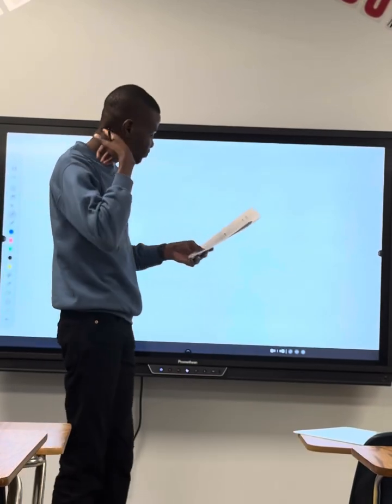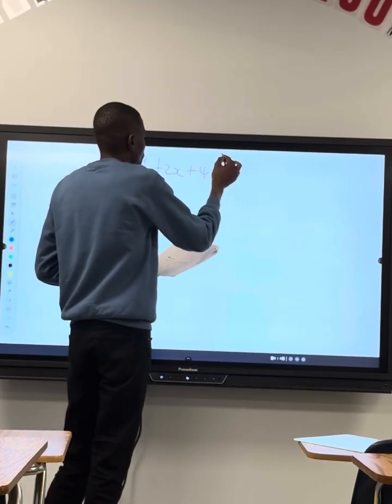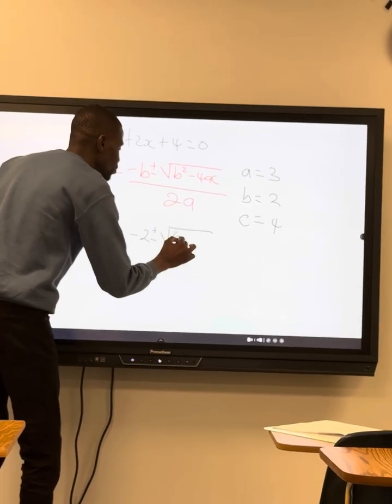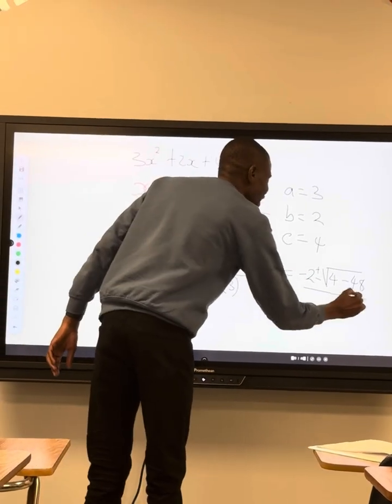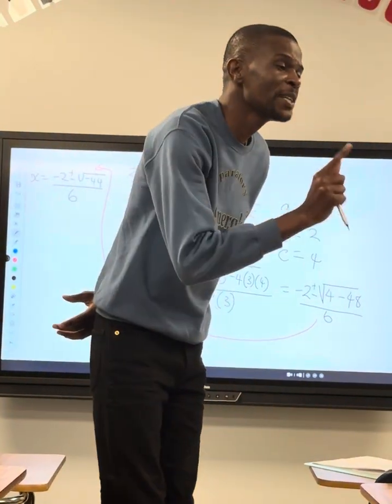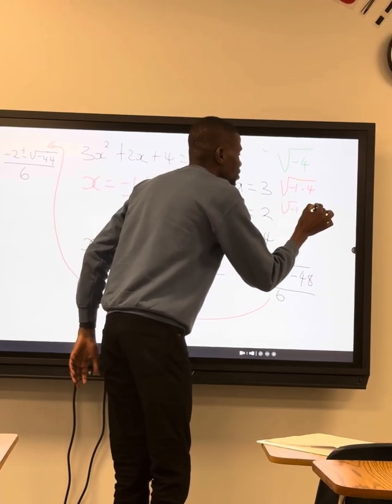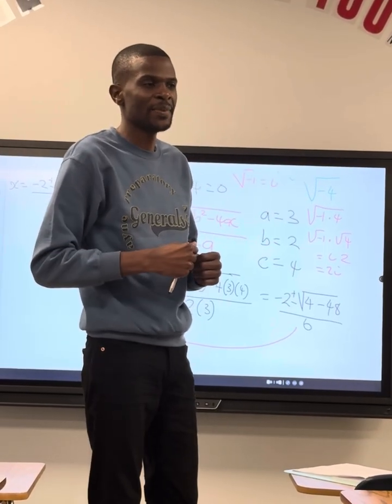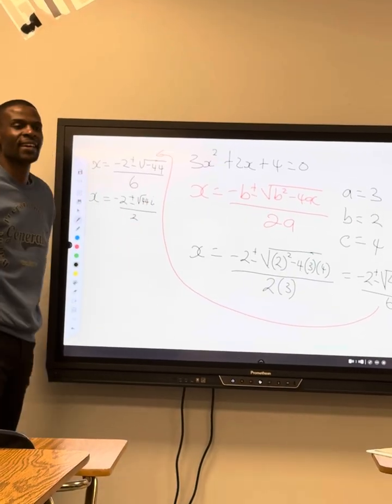Quadratic Equations with Complex Solutions